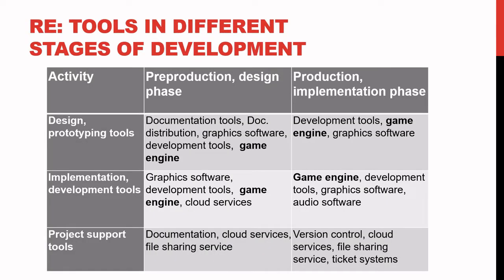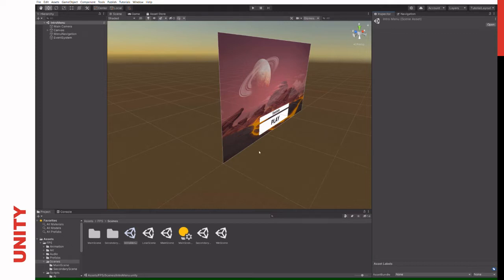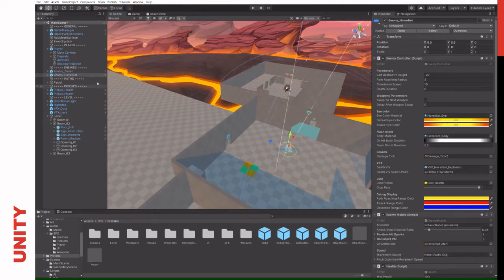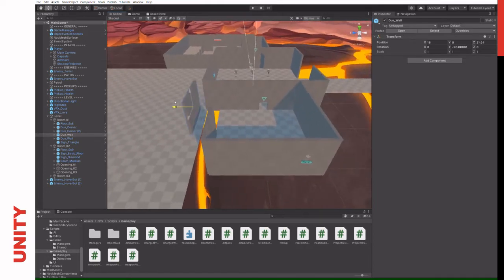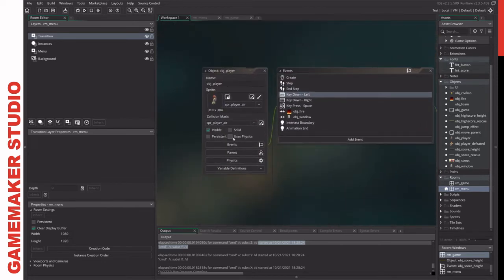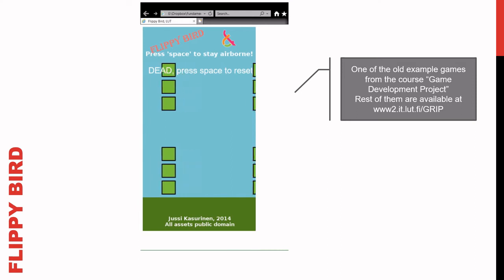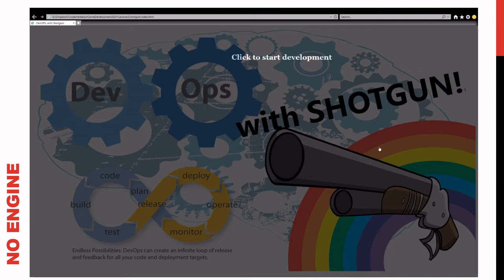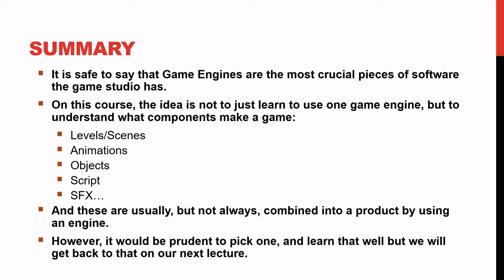GDP Lecture 3: Game Engines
What is a game engine? Are there different types of game engines? What can you do with a game engine and what is the best one for my project? Presented by associate professor Jussi Kasurinen, LUT University 2022.